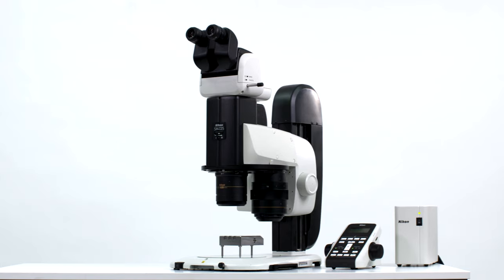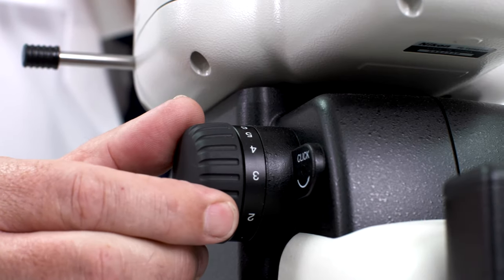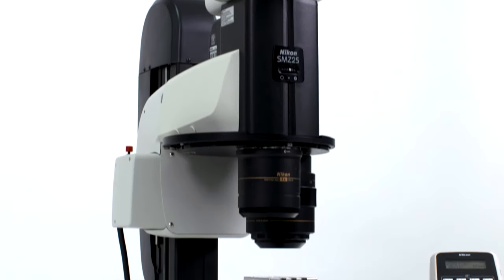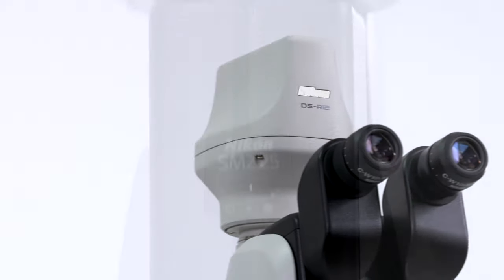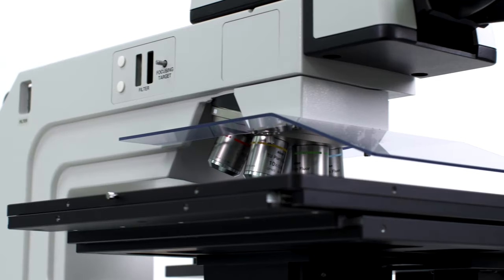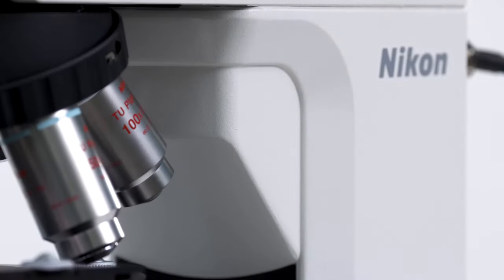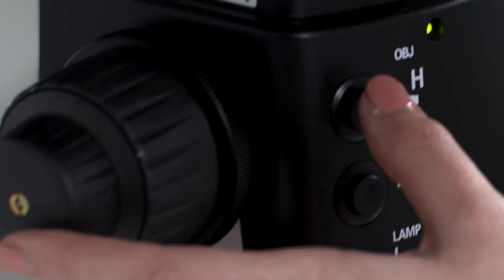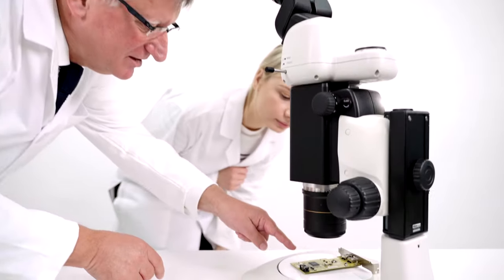Nikon Metrology I Stereo Microscopy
Nikon have developed and patented the “Perfect Zoom System” as a way to realize and achieve this exceptional feature by actually moving lenses towards and away from each other horizontally during the zooming process. This gives a significant advantage that both left and right images are of equal high optical quality, so users with strong left or right eyes are all equally satisfied.
With this unique “Perfect Zoom” design it allows us to go further in magnification.

SMZ25 and SMZ18
Nikon’s SMZ25 and SMZ18 revolutionise stereo microscopy with exceptional image resolution and the unique provision of 25:1 and 18:1 zoom ratios respectively.
Applications range from routine inspection of critical components to research and development and failure analysis of innovative structures and devices.